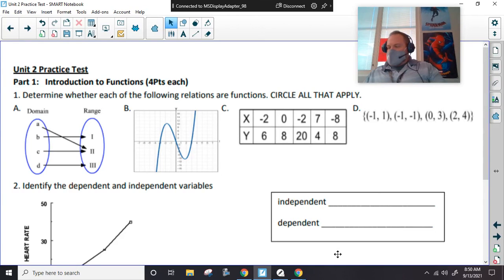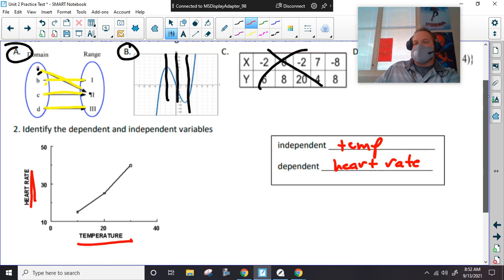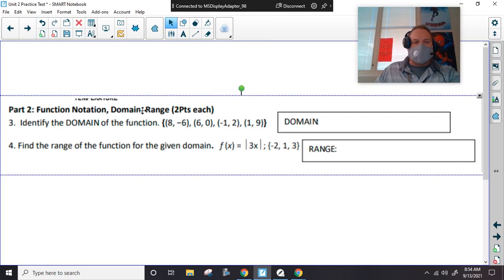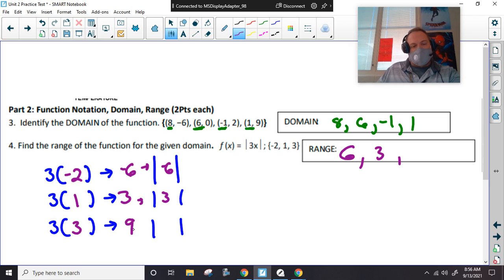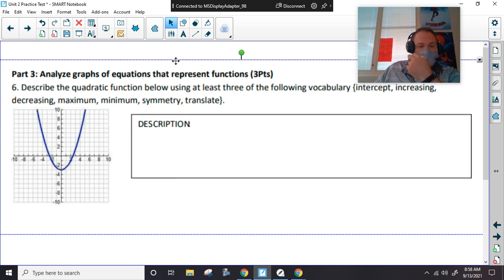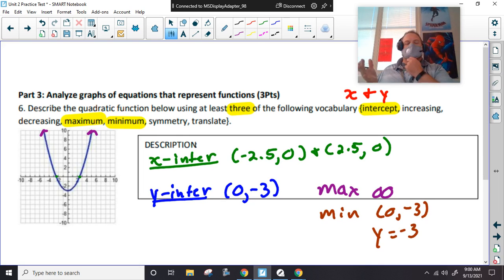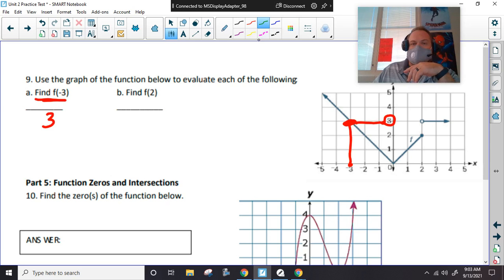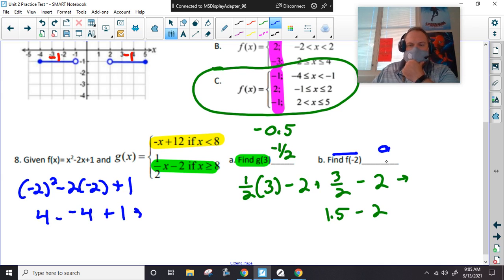Functions Unit or Unit 2 Practice Test